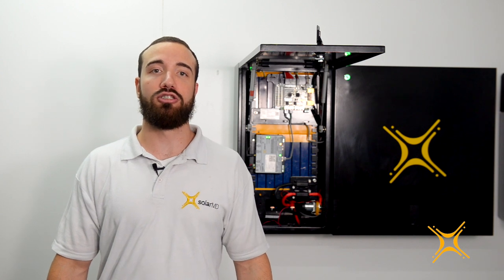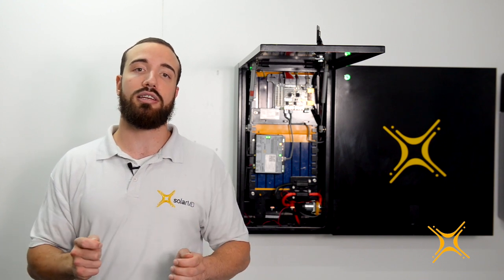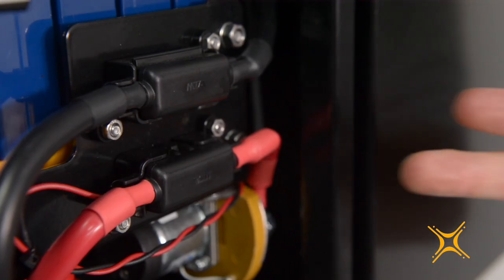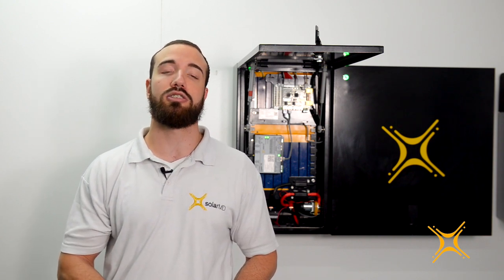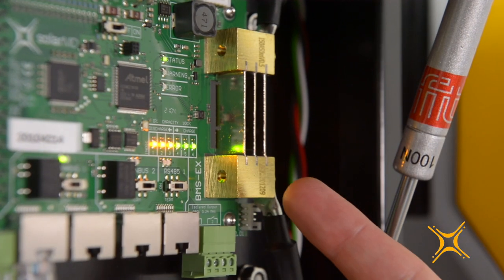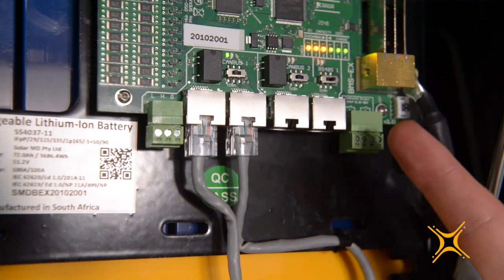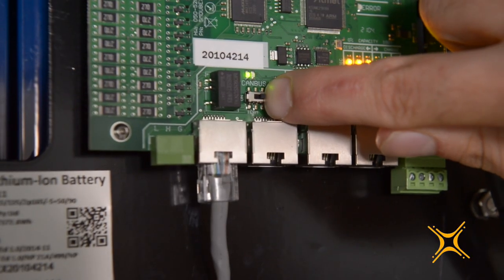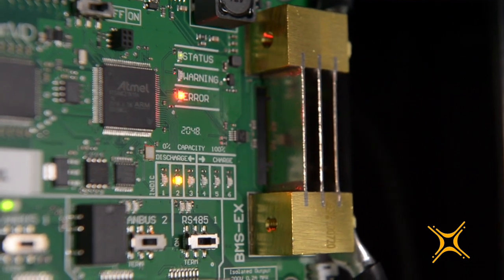Solar MD SS4037 & SS4074 Lithium-Ion batteries - Advanced functionality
Advanced features of the solar MD range of batteries including a look at the advanced EX battery management system and its connections.